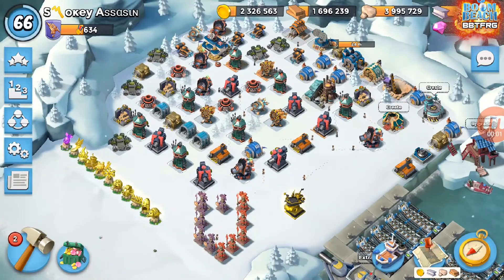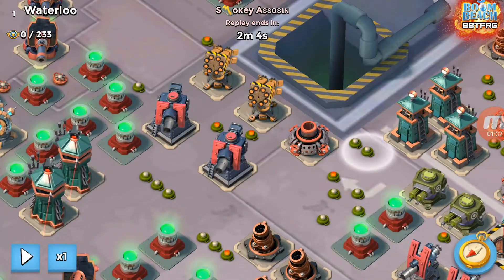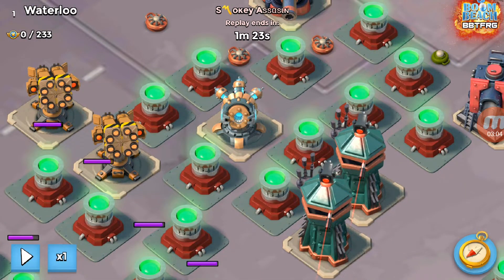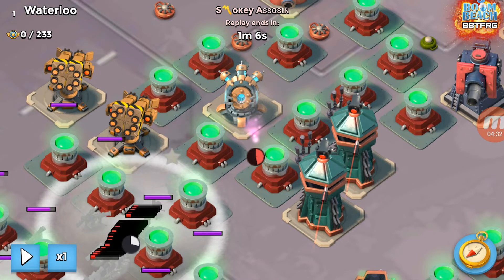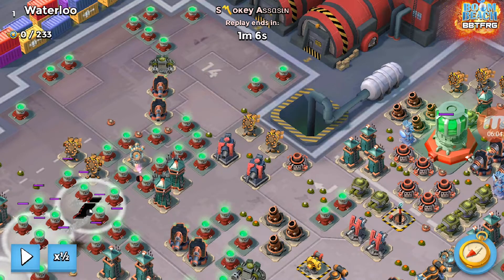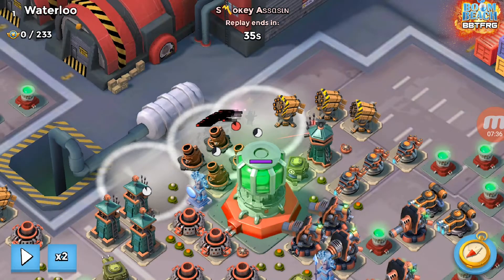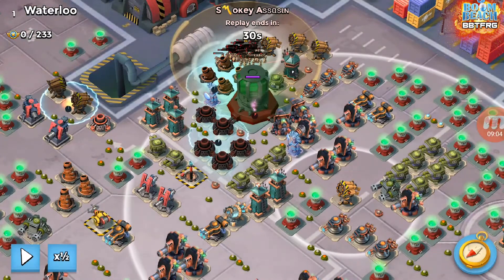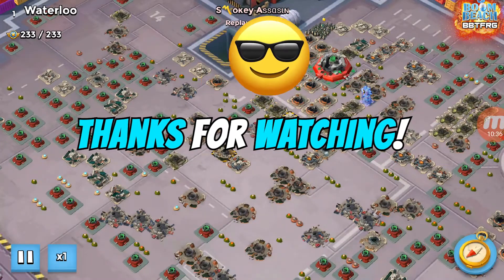Deep Cut / Waterloo / Solo / Tutorial presented by Icebreaker